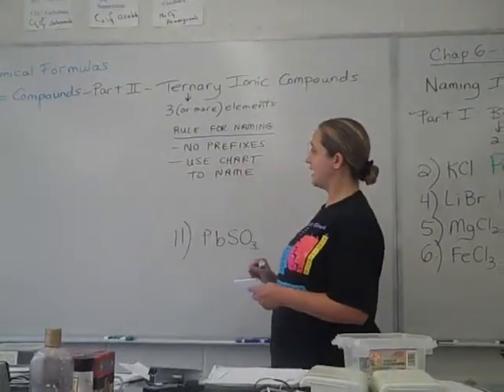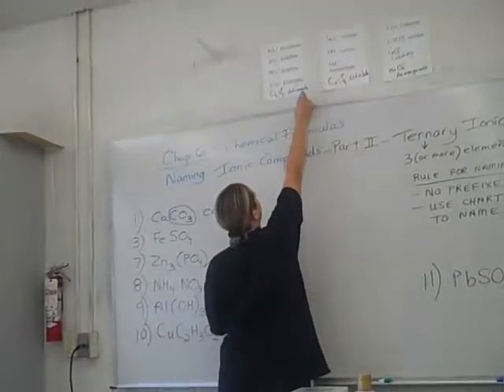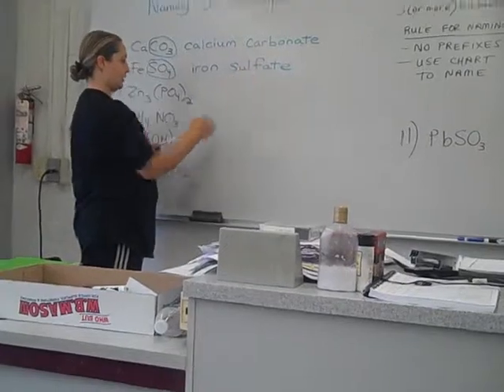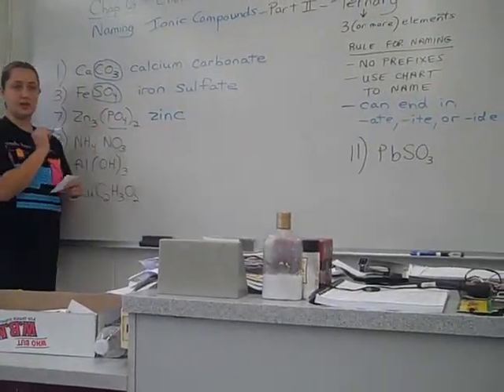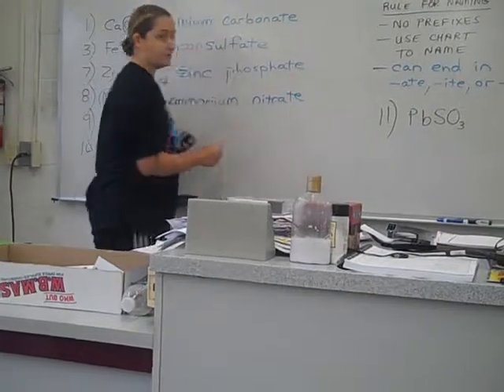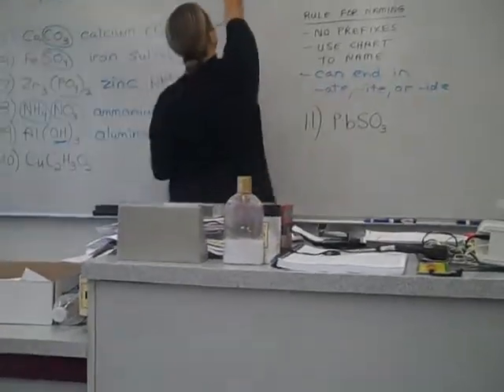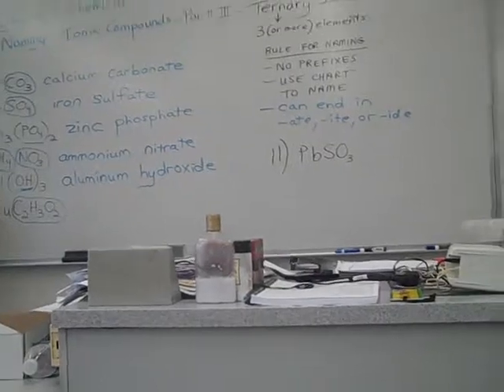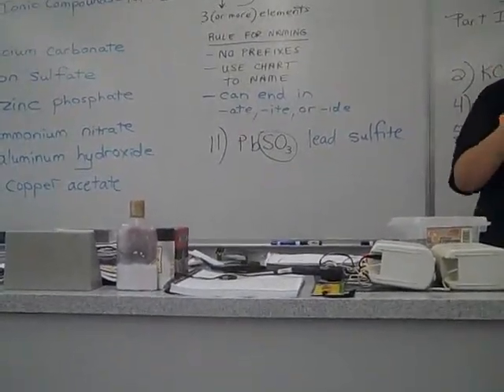CH 6 NAMING TERNARY IONIC COMPOUNDS